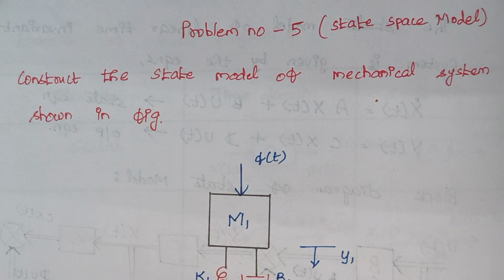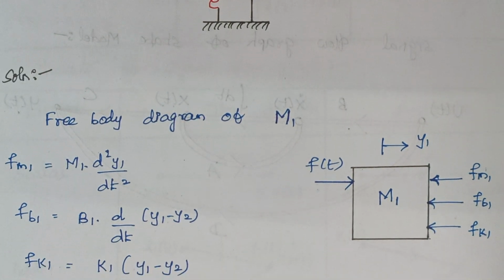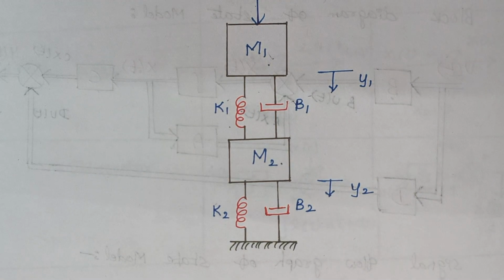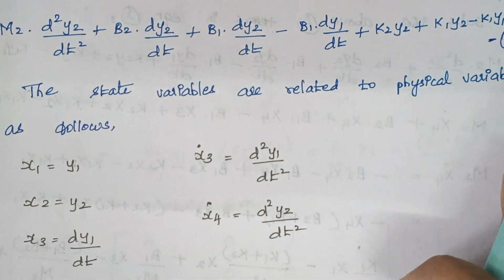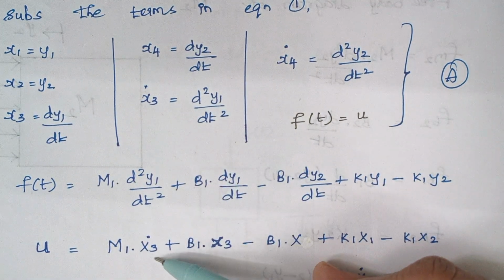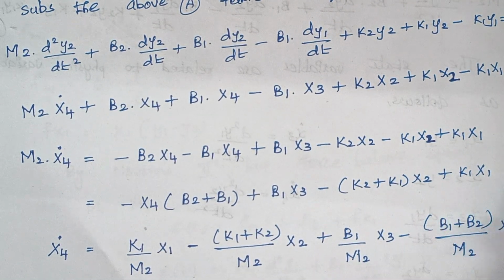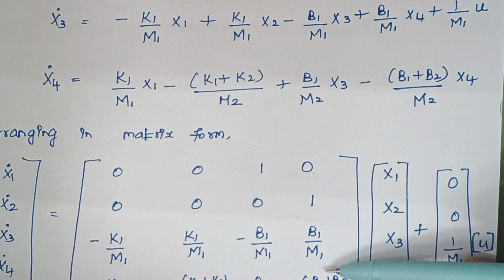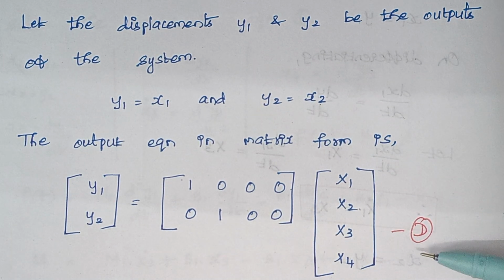Problem no -5 ( State Space Model)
Construct the state model of the mechanical system shown in fig
# freebody diagram
# force balance equation
state variables
state equations